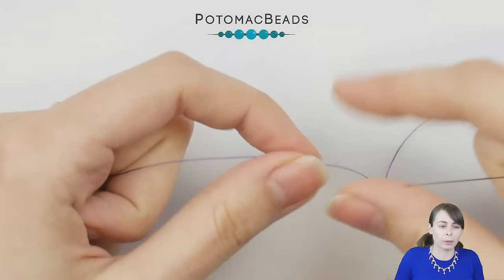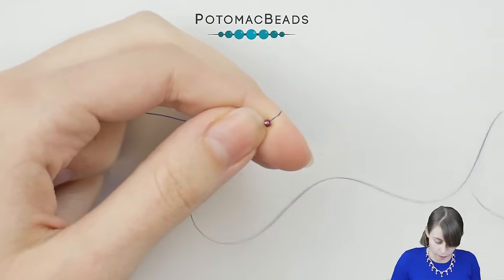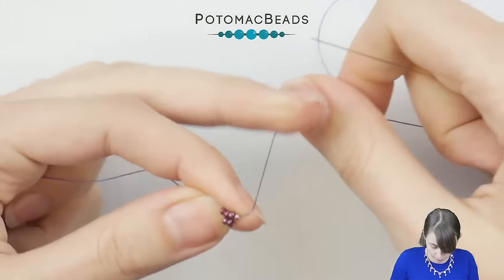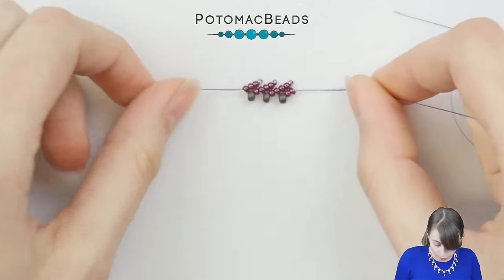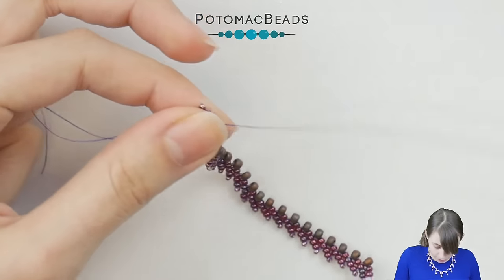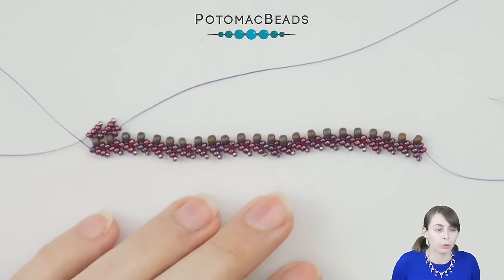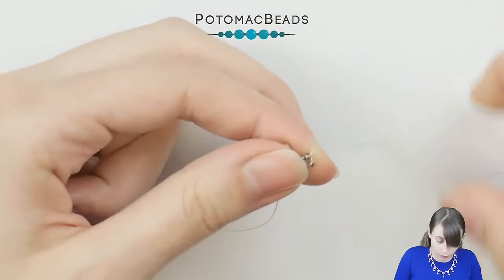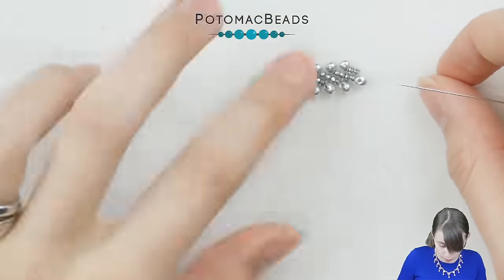The Ultimate Guide to the St. Petersburg Stitch - DIY Jewelry Making Tutorial by PotomacBeads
Tereza shows you how to make not only one, but three variations for this lovely Saint Petersburg Stitch. Enjoy using this beginning jewelry-making beading tutorial video to help you become a more creative and happier beader!  Find a complete list of supplies on our website.

The designer's suggested colors & materials:
●Miyuki 11/0 of your choice,~3 gram for a bracelet
●Miyuki 15/0 of your choice,~1 gram for a bracelet
●Miyuki 8/0 of your choice,~2 gram for a bracelet
●Fire-polished beads 3 mm (optional)
●Miyuki Drop (optional)